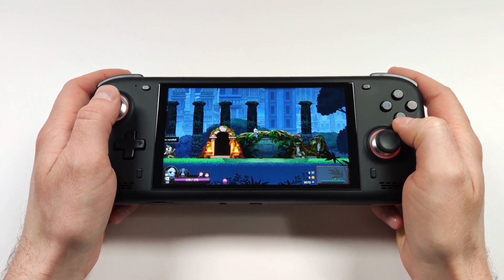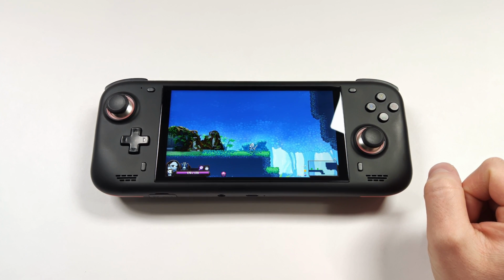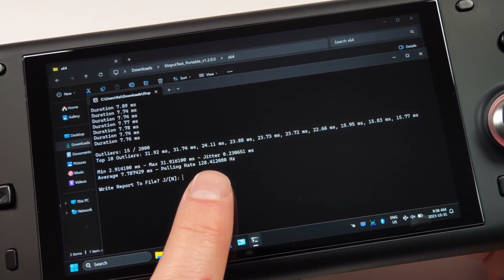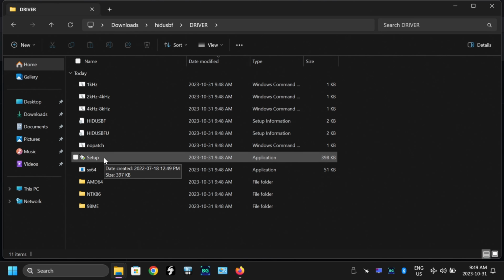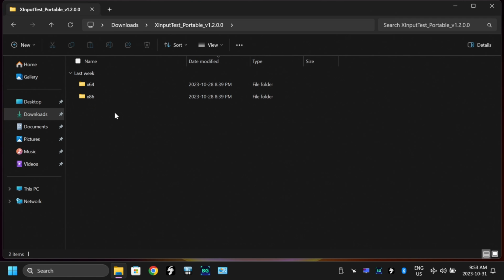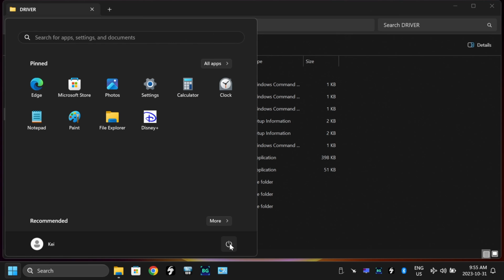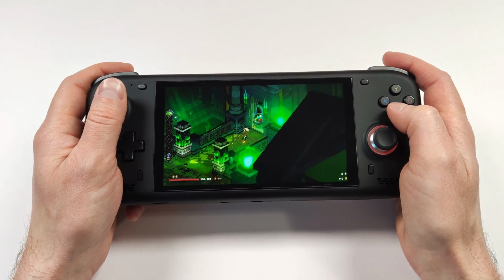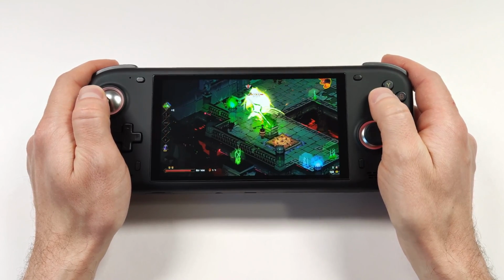Overclocking Your Windows Handheld Controller - Drastically Reducing Input Latency!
Wish your Windows handheld felt more responsive? Lets take a look at how to measure your input latency and give it a nice improvement. This method is specifically for Windows handhelds, but if you've been searching for a solution to reduce input latency, this is definitely worth a try! This also works on USB and 2.4ghz controllers.

Timestamps:
0:00 - Why is Input Latency a Problem?
1:44 - Testing Input Latency
3:32 - Setup the Overclocking Tool
4:11 - Overlocking Test (1000HZ)
5:32 - Overclocking Results (1000HZ)
6:17 - Tuning the Overclock (500 HZ - Loki Zero)
7:04 - Overclocking Results (500HZ - Loki Zero)
9:15 - My thoughts on Controller Overclocking/Worth it?

The intro theme song was created by the talented Jim Gray of Our Ghosts. Be sure to check out his amazing work [here]

Please note that this video is intended for entertainment and educational purposes only.